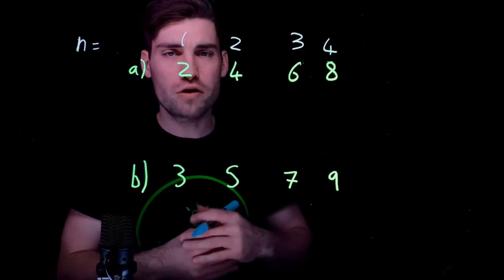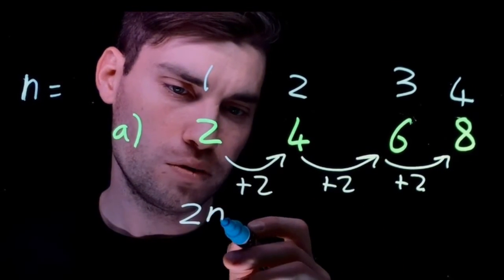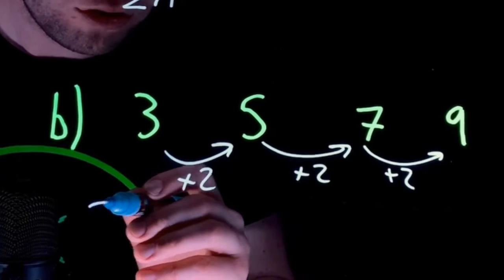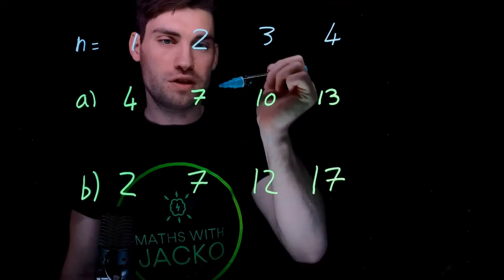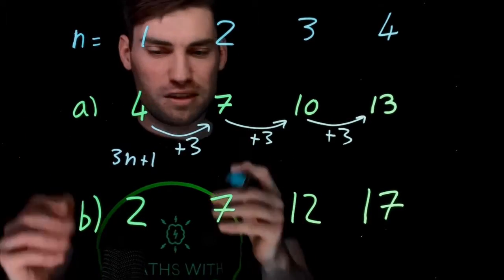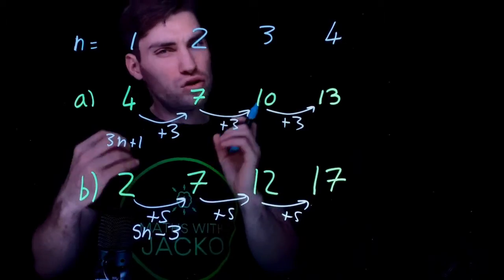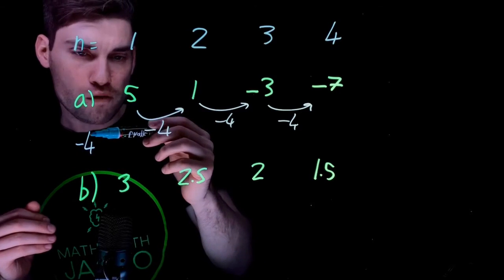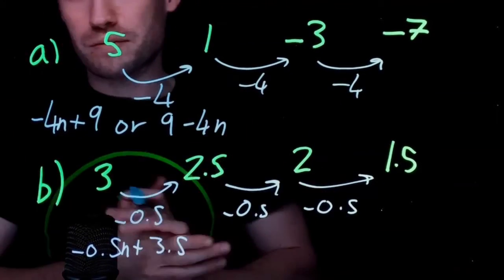Nth Term of a Sequence Made Simple Lesson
In this video I will show you how to create the nth term rule for a number sequence.

0:00 | Calculating the Nth Term
1:51 | How to calculate the nth term when its more challenging
3:21 | Lets step up the challenge

Follow Maths With Jacko on Twitter: @MathsWithJacko
Follow Maths With Jacko on TikTok: MathsWithJacko